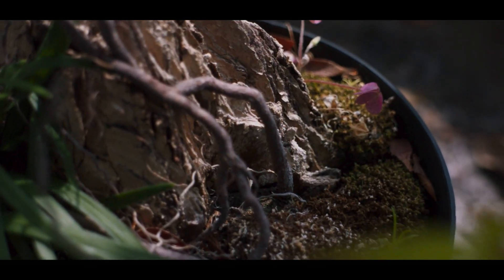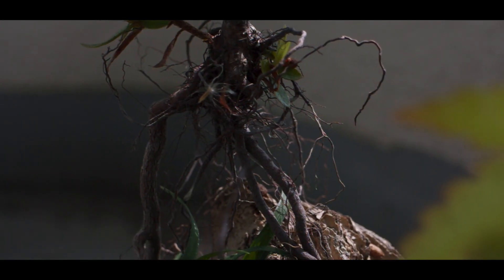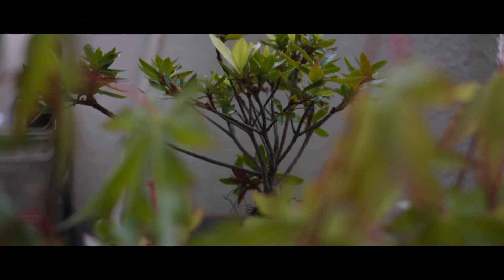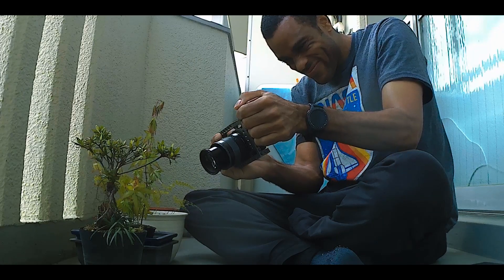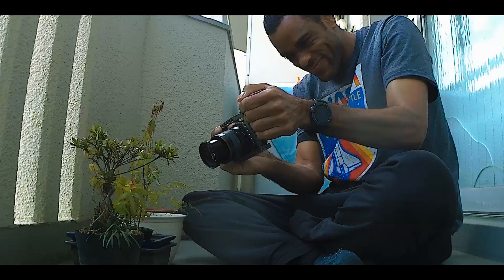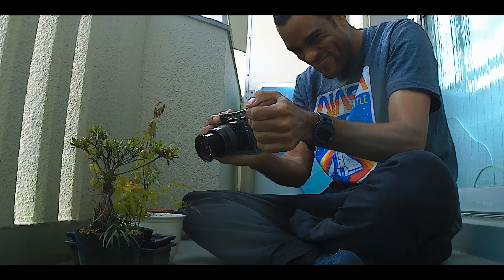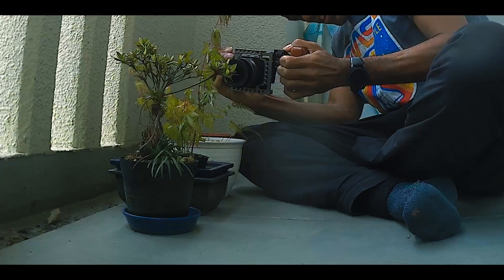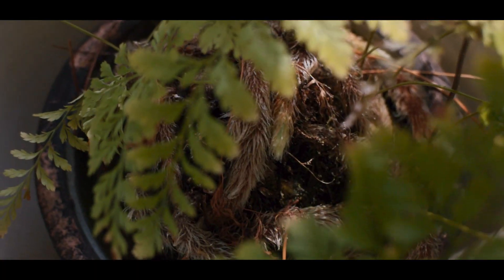Filmmaking Tips | Basic Camera Moves | Better B Roll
🔴🔴My Film Making Kit 🔴🔴

Filmed on my Canon EOS M 18-55mm lens

Camera and Lens used.
Canon EOS M Compact System Camera - Body Only (Silver)

Canon EF-M 18-55mm f3.5-5.6 Image Stabilization STM Compact System Lens

Viltrox DC-70 Clip-on Color 7'' TFT LCD HD Monitor HDMI AV Input 1280 * 800 for Sony,Canon,Nikon DSLR Camera Camcorder

Thanks, please feel free to join our new Community page to share your videos and pic

life_by_runar-blesvik_Artlist

🔴Art List
Sign up and use this link get TWO ADDITIONAL FREE

Neewer 58MM Neutral Density ND2 ND4 ND8 ND16 Filter and Accessory Kit for Canon EOS Rebel T6i T6 T5i T5 T4i T3i SL1 DSLR Camera, Lens Pen, Filter pouch included

Neewer 20 Pieces Anodized Black Metal Stepping Adapter Ring Kit: 10 Pieces Step-up Adapter Ring Set and 10 Pieces Step-down Adapter Ring Set

ULANZI U Rig Pro Smartphone Video Rig, Filmmaking Case, Phone Video Stabilizer Grip Tripod Mount for Videomaker Film-Maker Videographer for iPhone Xs XS Max XR iPhone X 8 Plus Samsung

Beastgrip Universal Lens Adapter & Rig System for Smartphones

Universal Gimbal Counterweight Counter Weights Support 84g Compatible for Zhiyun Smooth 4 Q/Feiyu Vimble 2 / DJI Ronin S SC/DJI Osmo Mobile 3 2 and Other Smartphone Gimbal Stabilizer with 6 Weights

🔴Fomito 11" inch Articulating Magic Arm + Super Clamp for Camera, LCD Monitor, LED Video Light

🔴SHOOTSelfie [Chargeable][No Battery required] Clip on Selfie Ring Light 36 LED Portable Fill Light for iPhone 7 plus Samsung HTC and all Smart Phone Accessories

🔴Zhiyun Smooth-Q 3 Axis Handheld Gimbal for Smartphone Up to 6"

🔴Wogiz Cinema Mount Professional Smartphone Stabilizer Rig Mount with Grip & 0.45X Super Wide Angle Macro Lens for Smartphones (Black)

by Rode